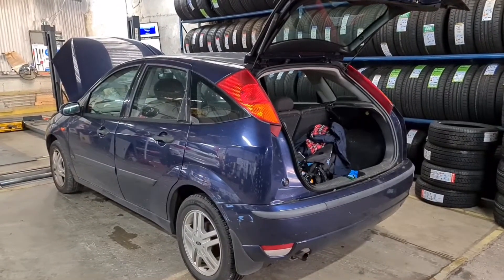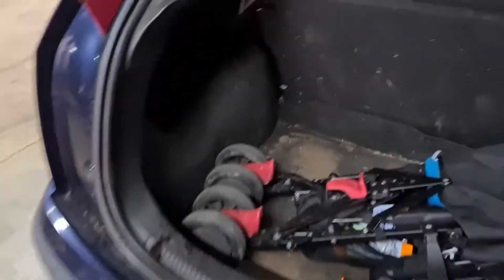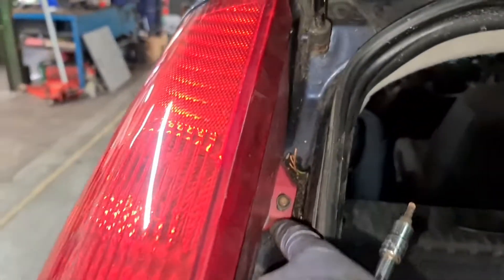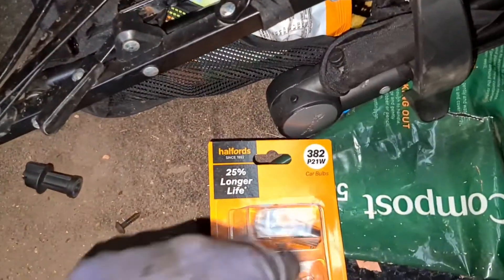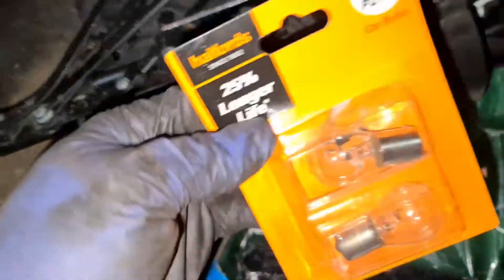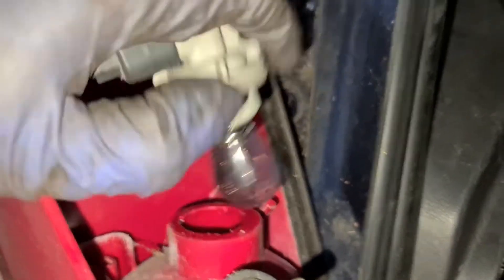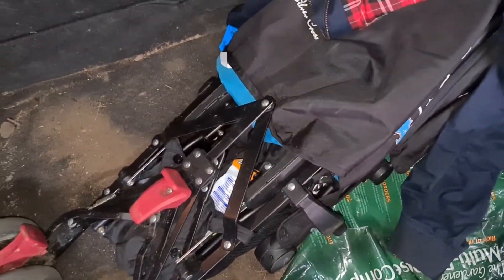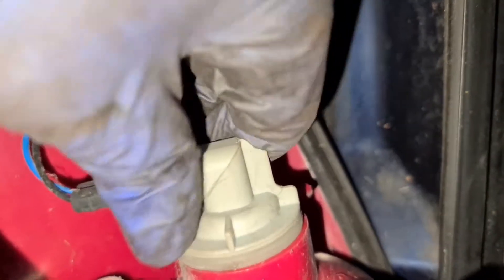how to replace REAR Indicator bulb on Ford Focus Full HD 1080p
Ford Focus 2004

How to change indicator bulb
How to remove rear tail light